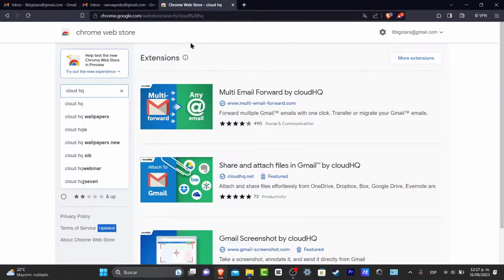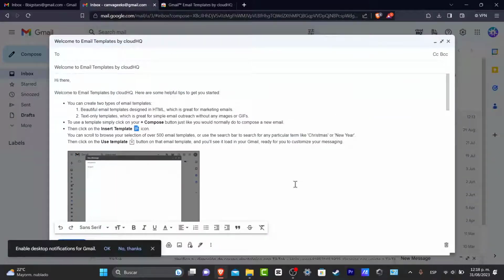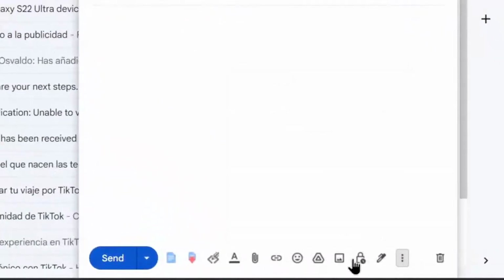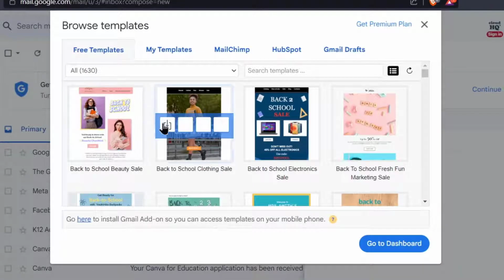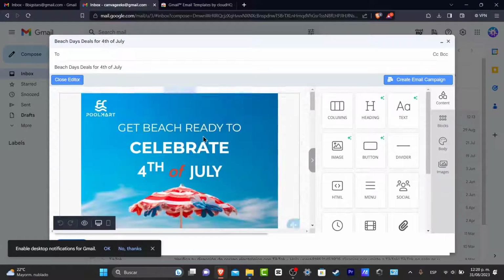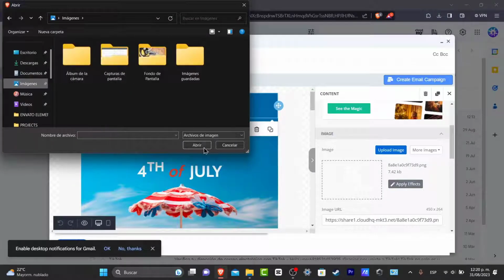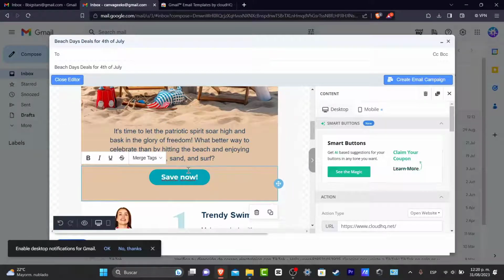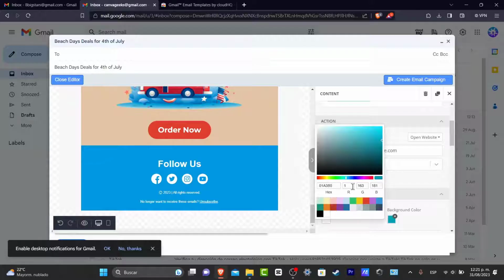How To Make Email Templates With Gmail (2026) Step By Step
Creating email templates with Gmail is an effective way to save time and maintain consistency in your communication. To make an email template, start by composing a new email with the desired format and content. Once you have the email set up the way you want it, click the three-dot menu in the bottom right corner and select “Templates”. From there, click “Save draft as template” and give it a name.

When you’re ready to send a new email using the template, simply click the three-dot menu again, select “Templates”, and choose the saved template. With this feature, you can streamline your email communication and make a professional impression on your recipients.